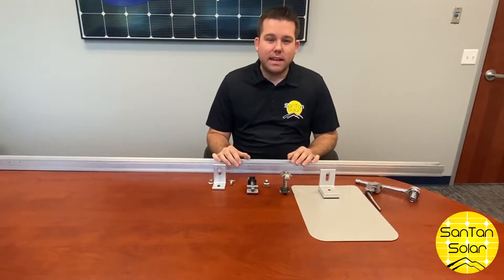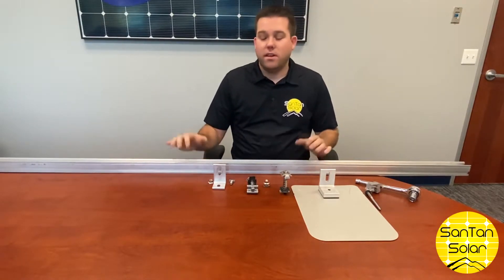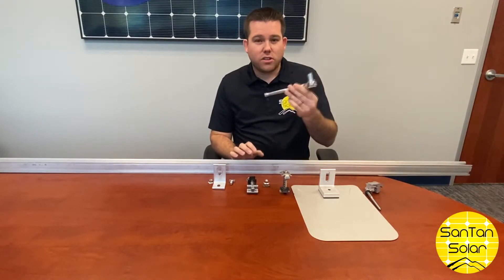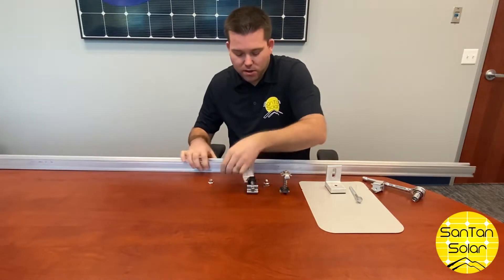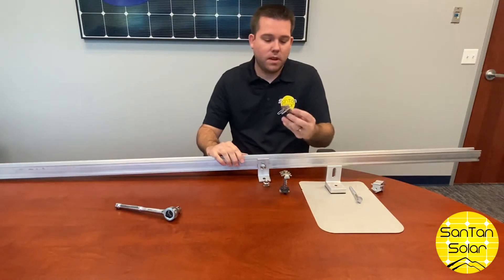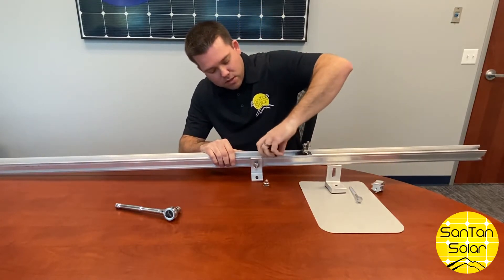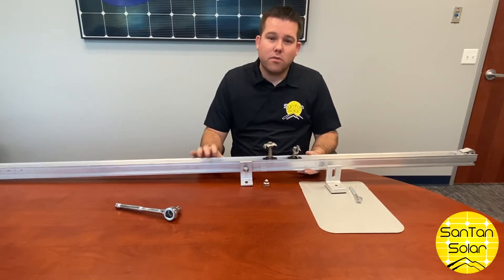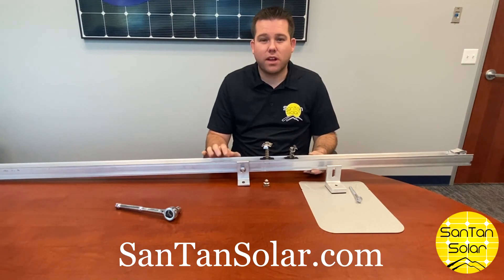Solar Panel Racking and Mounting Hardware | SanTan Solar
Visit SanTanSolar.com